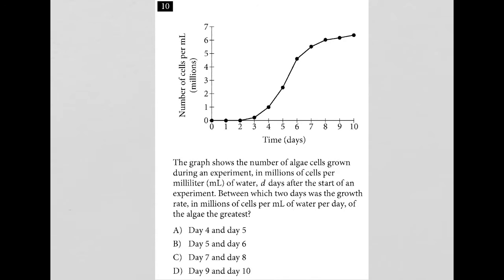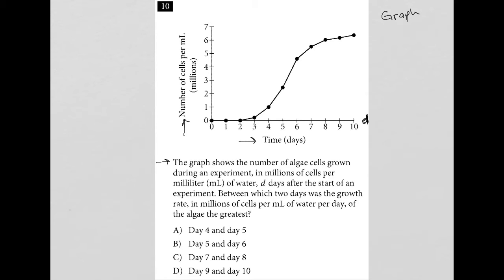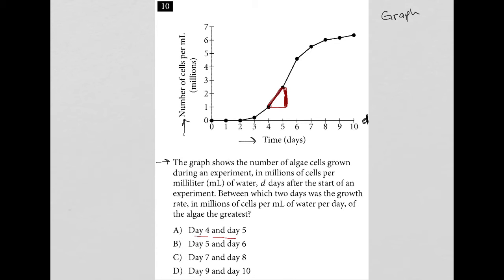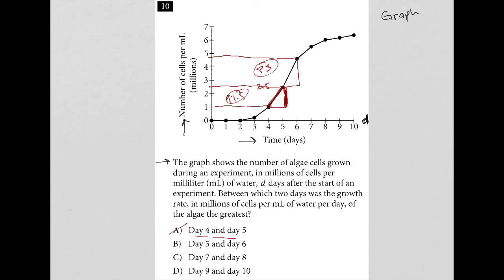The graph shows the number of algae cells grown during an experiment, in millions of cells per....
March 2021 QAS Section 4 Question 10:

The graph shows the number of algae cells grown during an experiment, in millions of cells per milliliter (mL) of water, d days after the start of an experiment. Between which two days was the growth rate, in millions of cells per mL of water per day, of the algae the greatest?